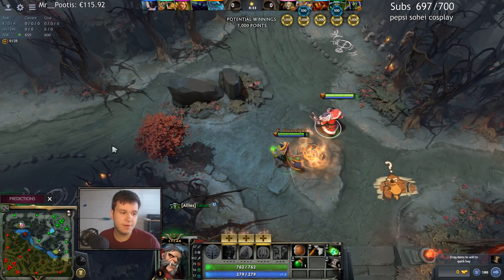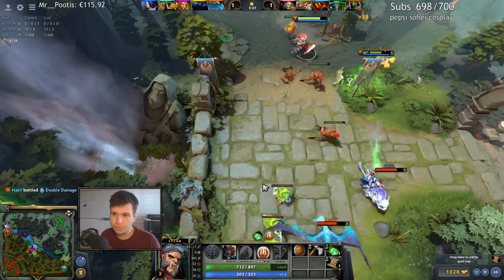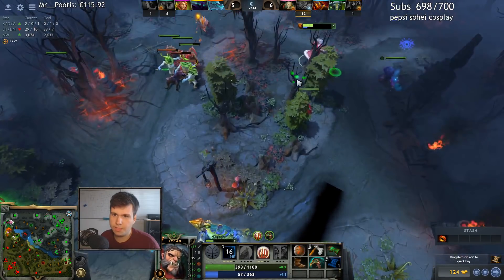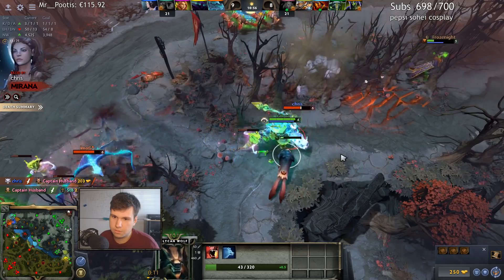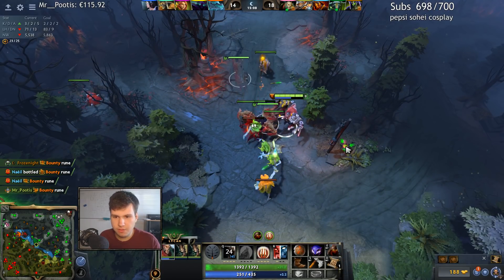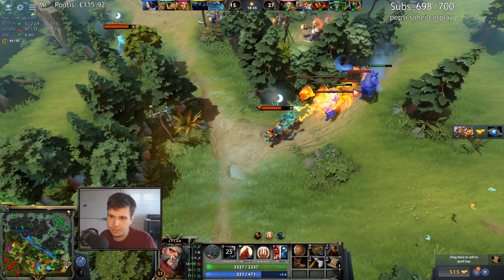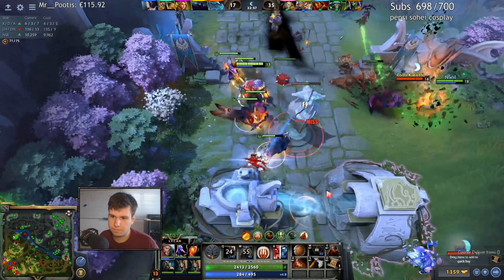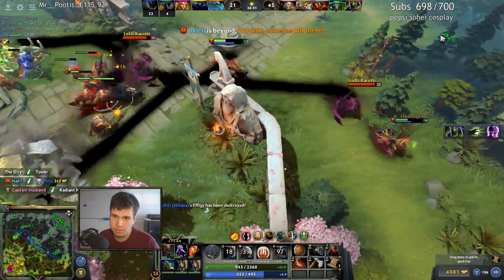Dota 2 | FROM STRUGGLE TO SNOWBALL!! | Baumi plays Lycan